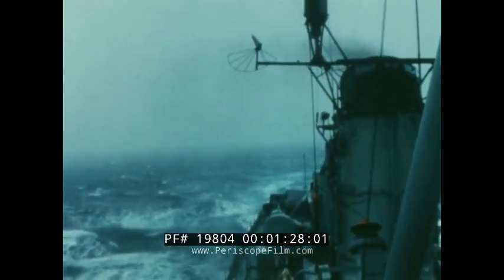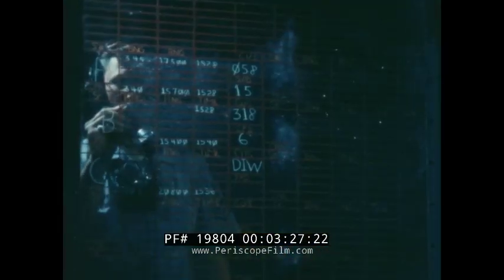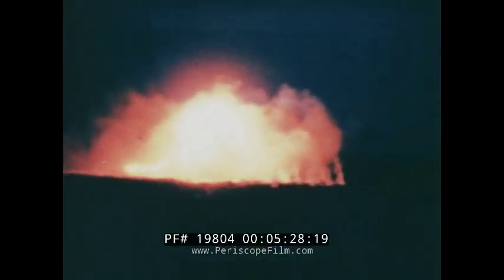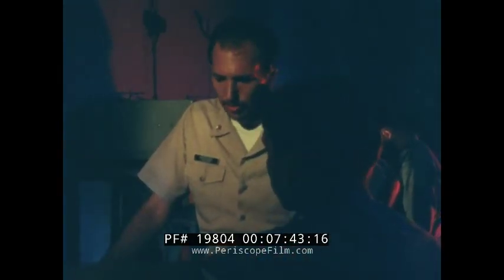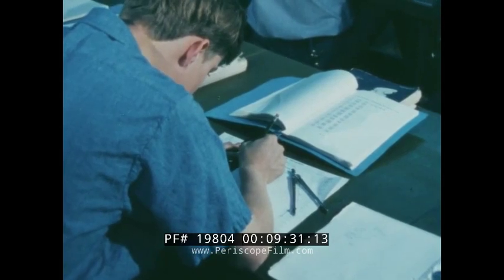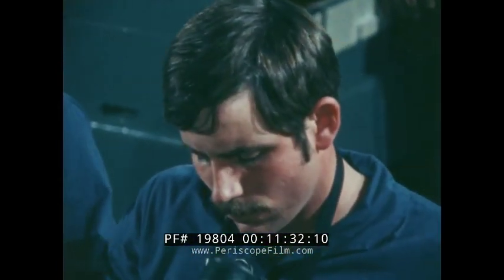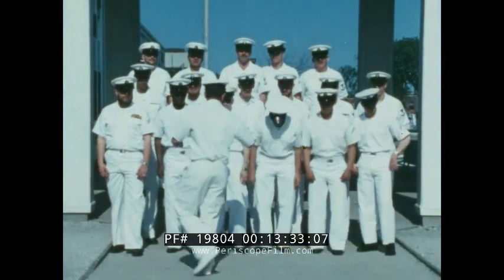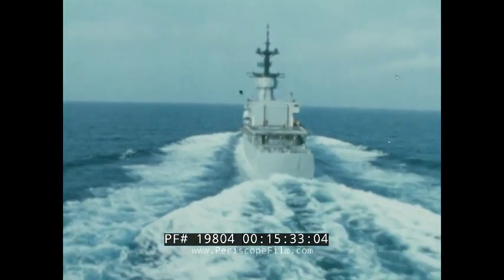1975 U.S. NAVY OPERATIONS SPECIALIST RECRUITING FILM "HORIZONS UNLIMITED" CIC 19804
Made in 1975, "Horizons Unlimited" is a U.S. Navy recruiting film that introduces sailors to the duties of the Operations Specialist (OS) rating. The first part of the film features a brief history of radar, beginning in World War II, and classroom exercises on topics such as radar repeaters. The second part of the film shows a training simulation in the "A" School CIC mockup, and commentary by Operations Specialists.

Operations Specialist (abbreviated as OS) is a United States Navy and United States Coast Guard occupational rating. It is a sea duty-intensive rating in the Navy while the majority of Coast Guard OS's are at ashore Command Centers.

The rating started from the radarman (RD) rating. In the U.S. Coast Guard the Operations specialist rate was formed by combining the radarman (RD) and telecommunications specialist rate (TC). When the radarman rating was split up into OS, electronics technician (ET), and electronic warfare technician (EW) ratings, the original RD rating badge continued to be used by the operations specialist. It symbolizes the radar scope (circle portion of symbol) oscilloscope radar (O-scope) used to determine a targets range from the radar antenna (the two spikes in the line drawn across the scope), and the arrow represents the ability to detect the azimuth or direction of the target.

Operations specialists aboard U.S. Navy combat vessels work in the combat information center (CIC) or combat direction center (CDC), aka: "combat", the tactical nerve center of the ship. Using a wide variety of assets available to them, Operations Specialists are responsible for the organized collection, processing, display, competent evaluation and rapid dissemination of pertinent tactical combat information to command and control stations, upon which sound tactical decisions may be made. Beginning training (called "A" school) for operations specialist's was originally located at the Naval Training Center (NTC) in Great Lakes Illinois. In 1979 it was moved to Dam Neck in Virginia Beach, Virginia; the school has since moved back to Training Support Center (TSC) of NAVSTA Great Lakes in Illinois. Intermediate and advanced training are in locations like California, Virginia, and various locations throughout the United States Navy. An RDA school was also located on Treasure Island at San Francisco, Calif.